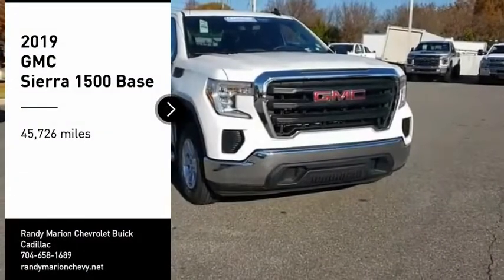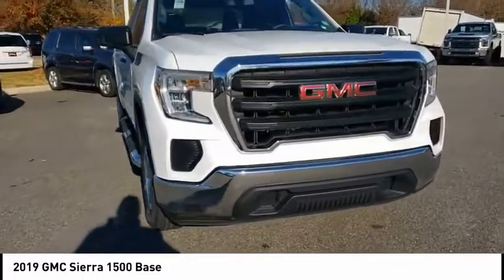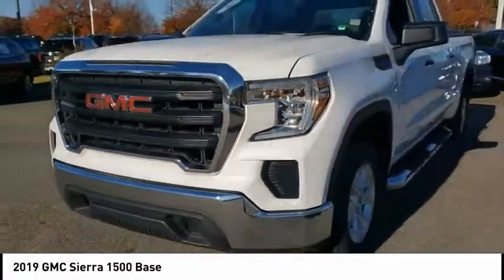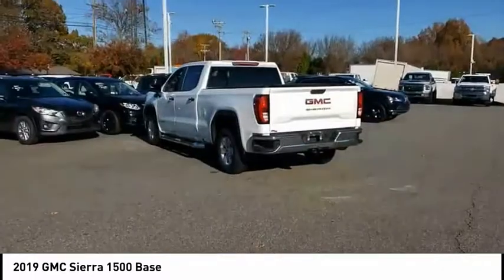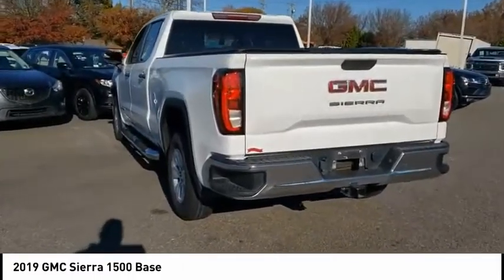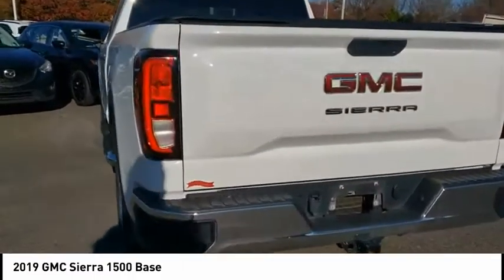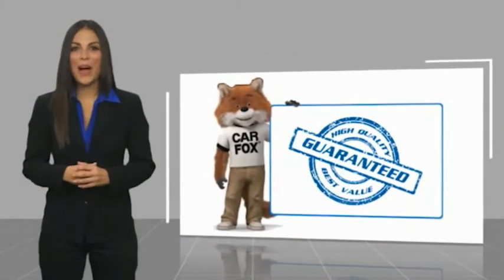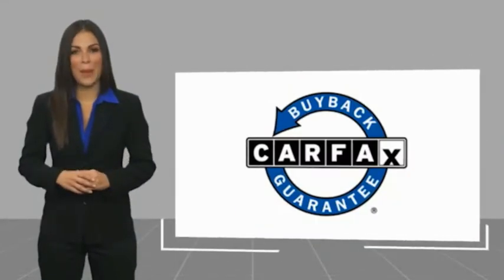2019 GMC Sierra 1500 Mooresville NC 48037XA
2019 GMC Sierra 1500 Base